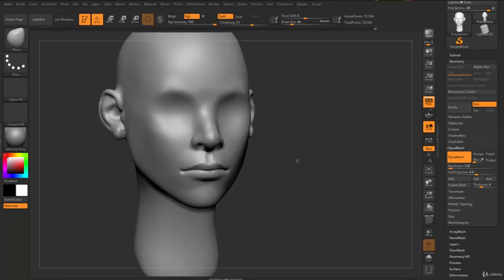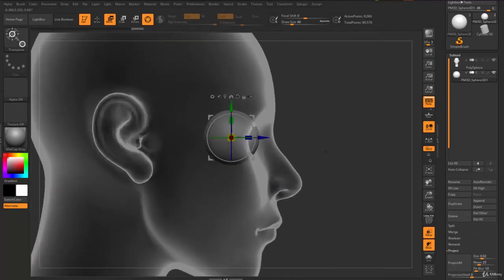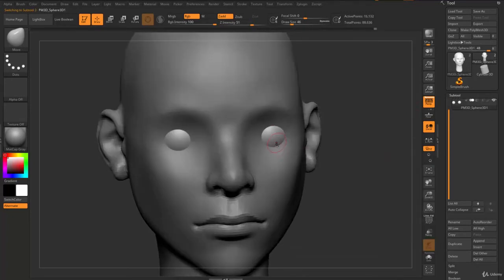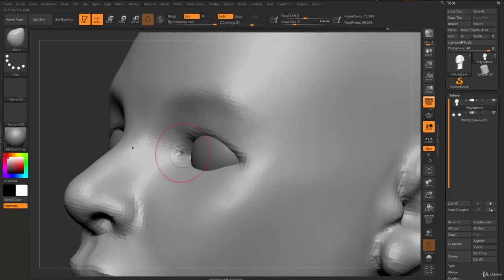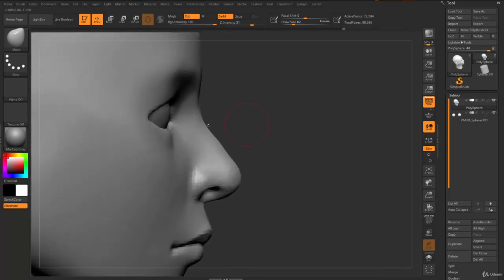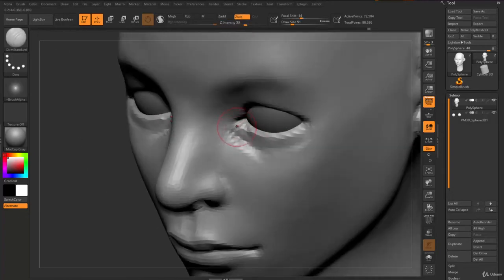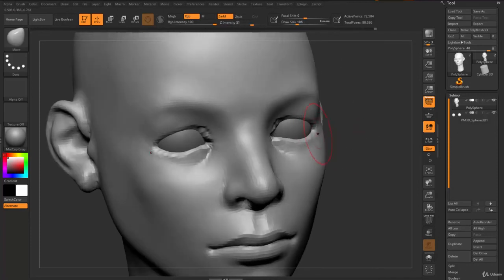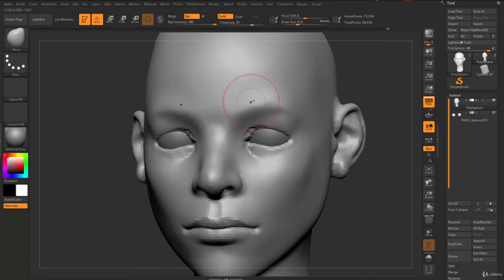Body sculpting - 4 Sculpt Eye Shape